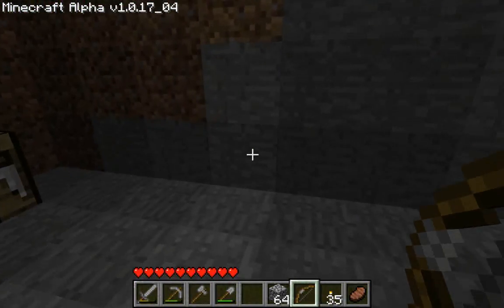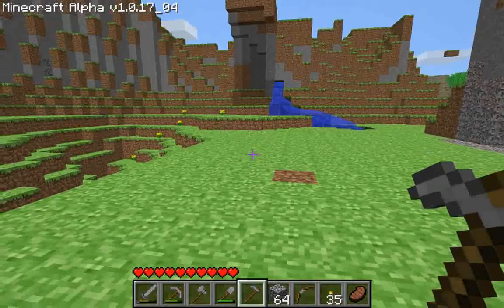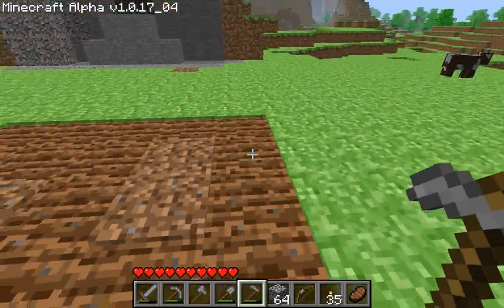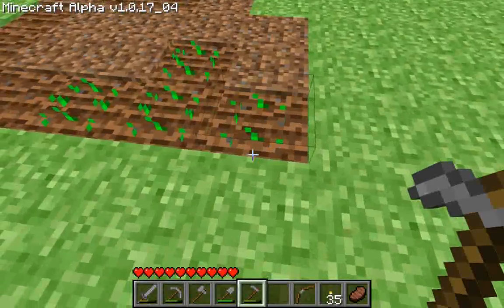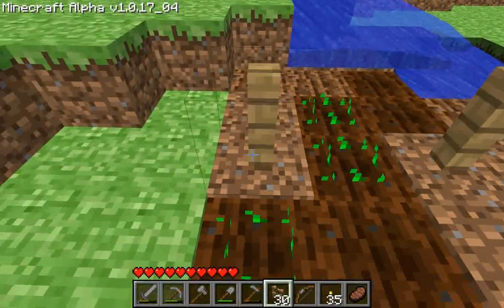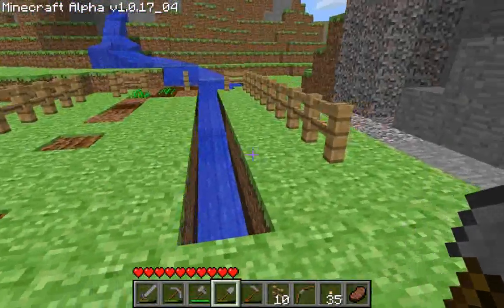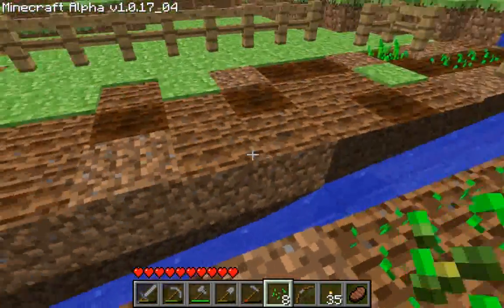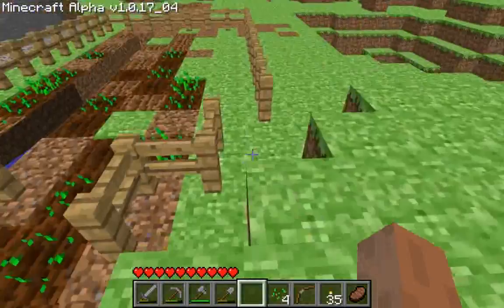Minecraft Tutorials - 08 - How to Survive & Thrive (Farming)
Tutorial for Minecraft about farming. I show how to till the land, harvest and plant seeds, and grow wheat. Plus a little bonus feature at the end: Piggy in the Crossfire